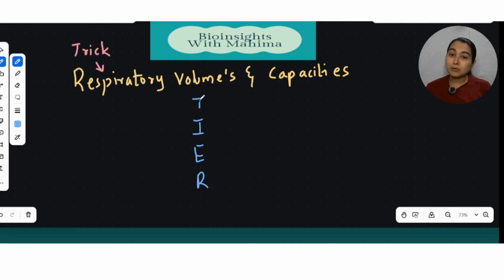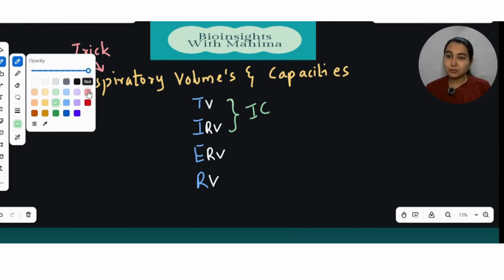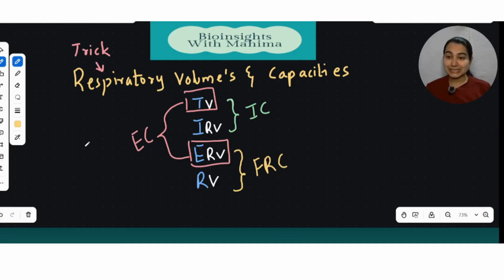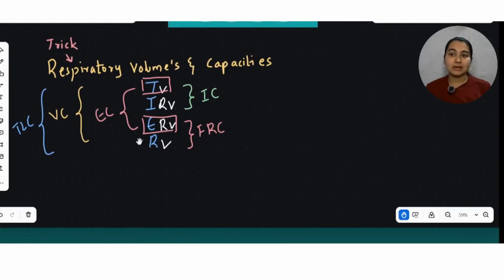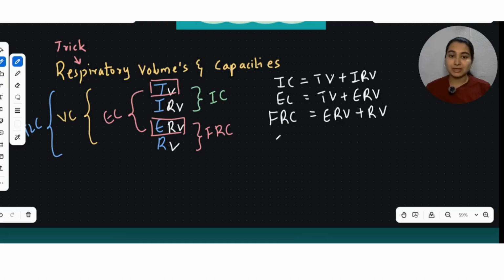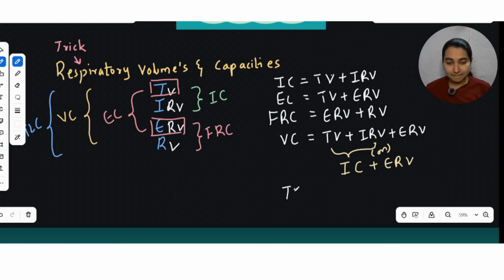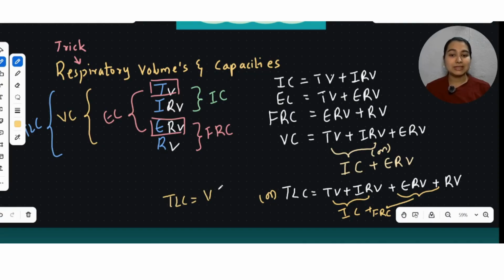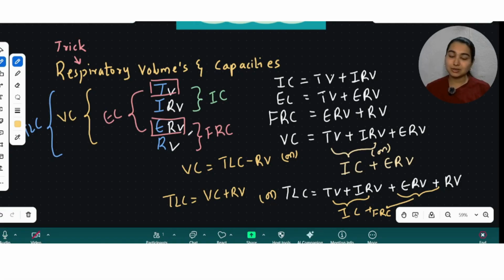Respiratory Volumes & Capacities in 5 Minutes! ⏱️ BEST MNEMONIC#neet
Struggling to memorize TV, IRV, ERV, and RV/ IC, EC, FRC ,VC , TLC? 🫁

In this video, we dive into Chapter 17 of NCERT Class 11 Biology: Breathing and Exchange of Gases. I will share a super easy Mnemonic Trick to help you remember all the Respiratory Volumes and Capacities, including their exact values, so you never get confused during your exams!

What you will learn in this video:

Detailed explanation of Tidal Volume (TV), Inspiratory Reserve Volume (IRV), Expiratory Reserve Volume (ERV), and Residual Volume (RV).

How to calculate Capacities (IC, EC, FRC, VC, and TLC) using simple logic.

The ultimate trick/mnemonic to keep these numbers on your fingertips.

Previous year questions (PYQs) trends for NEET.

Timestamps: 0:00 - Introduction 1:30 - Understanding Respiratory Volumes 4:45 - Respiratory Capacities Explained 7:15 - THE TRICK (Mnemonic) 10:30 - Quick Revision & Important Values 12:00 - Summary & Outro

Resources Mentioned:

NCERT Biology Class 11 Textbook